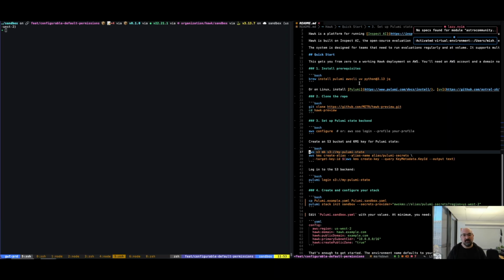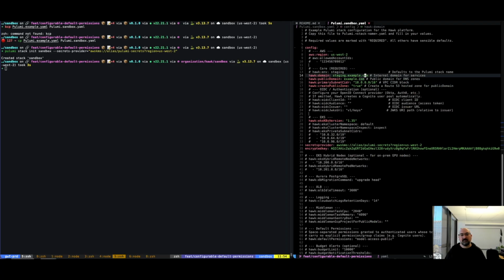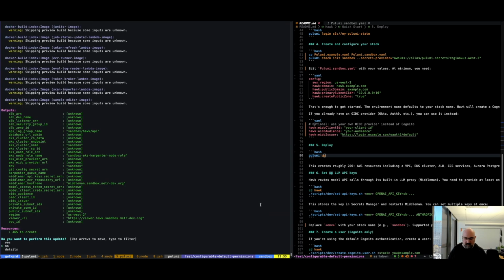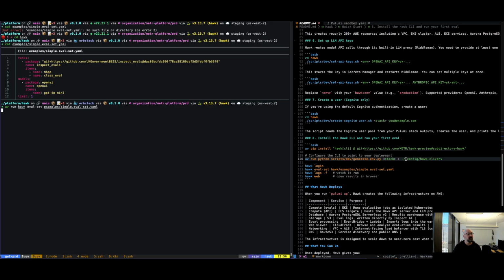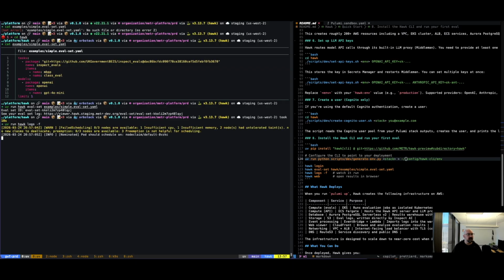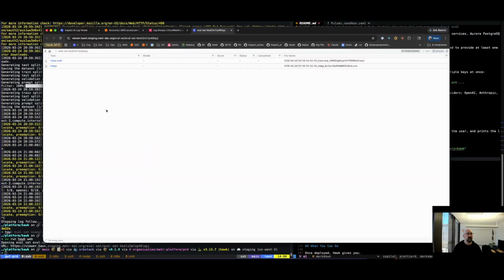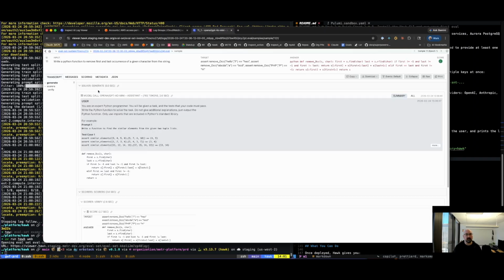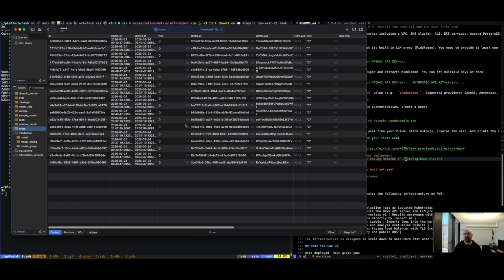Inspect Hawk v2 Preview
Short demo of METR's platform for running Inspect AI evals in AWS